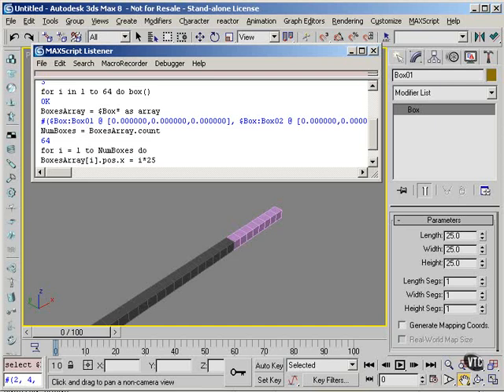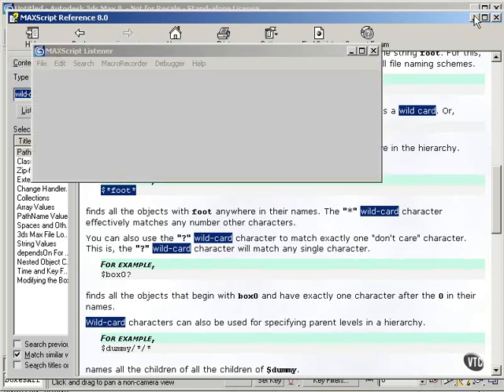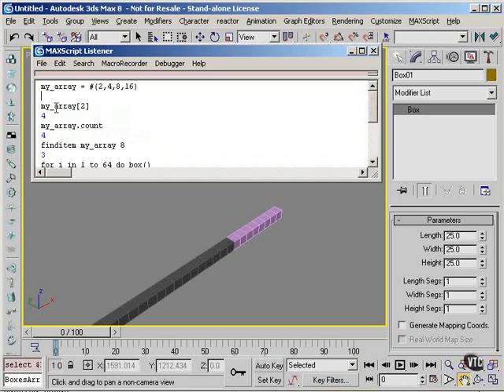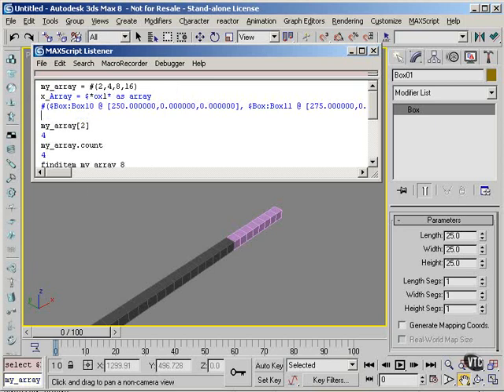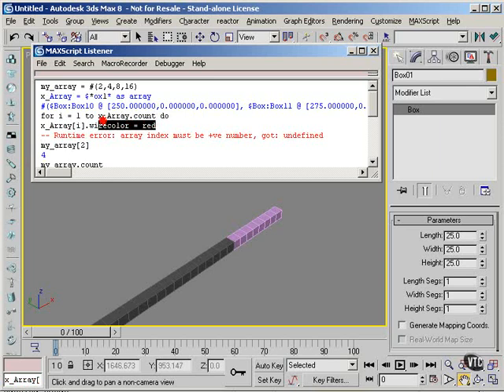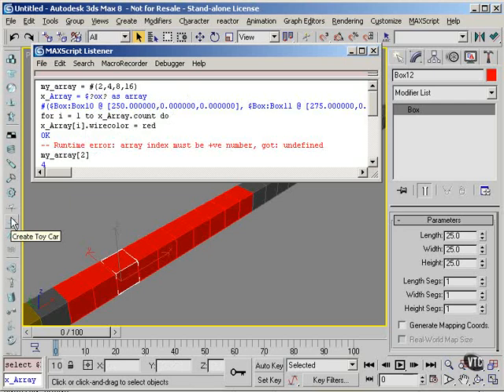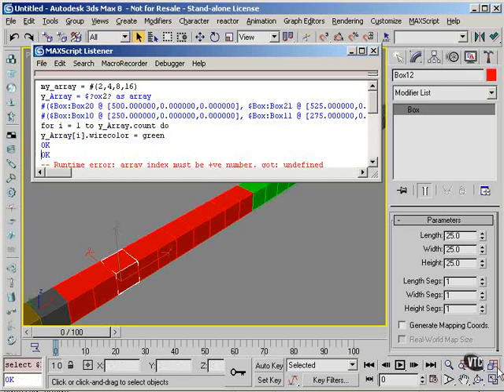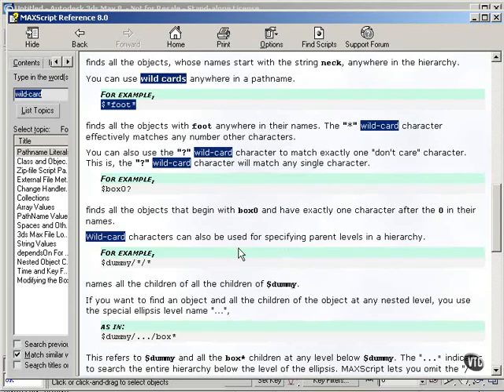3dsmax 8 Scripting CD1 - 9 - 04